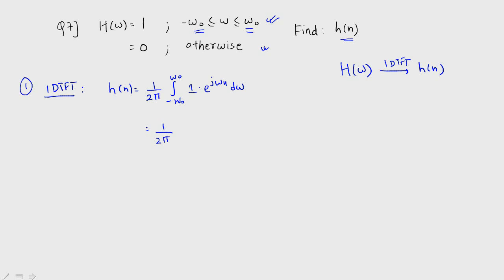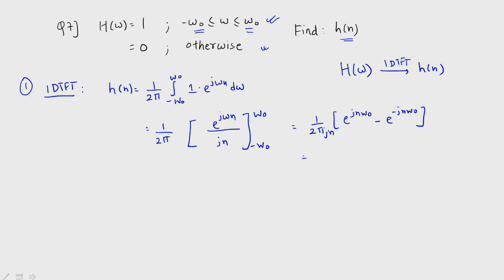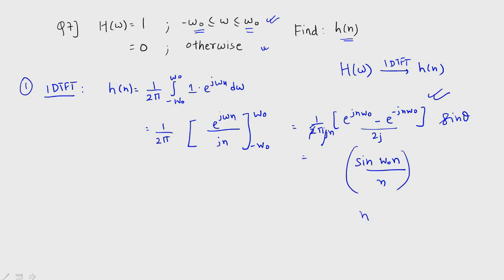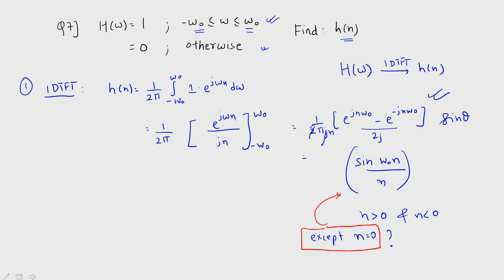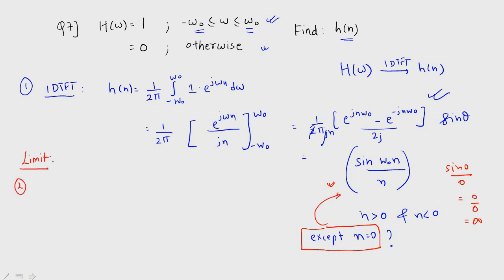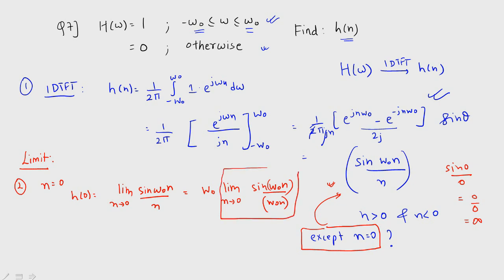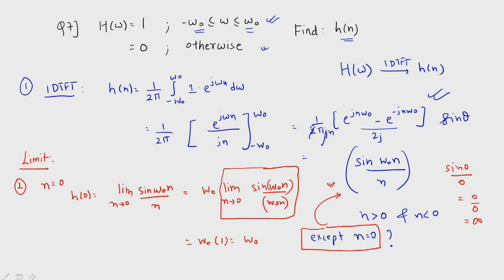#7 (IDTFT) Inverse Discrete Time Fourier Transform- (examples and solutions)